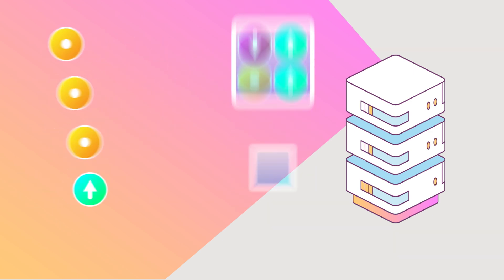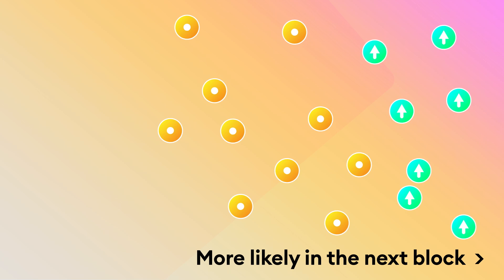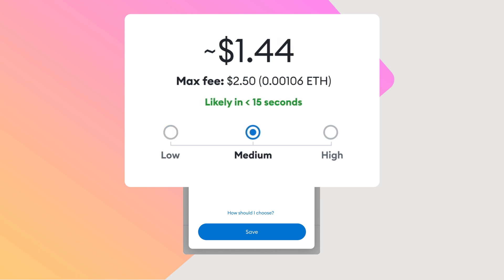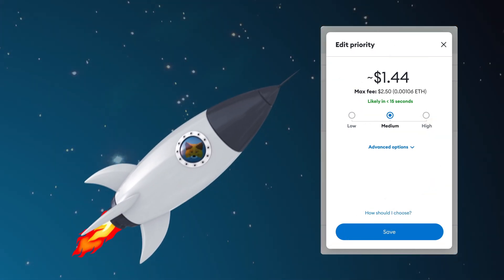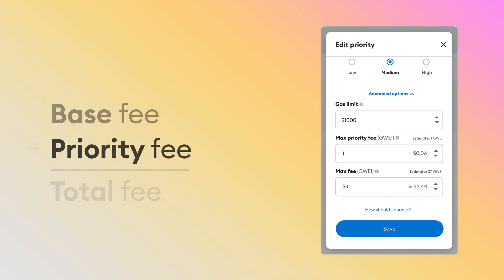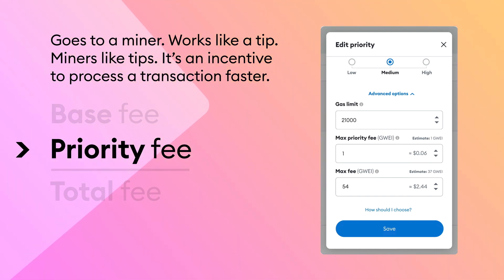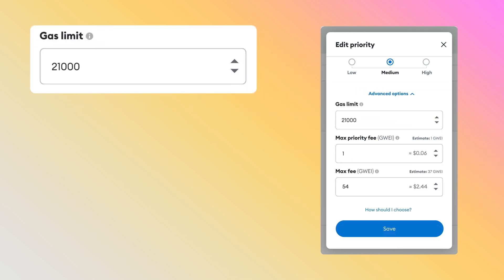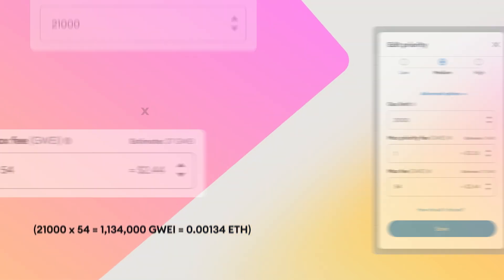How to set Transaction Priority in MetaMask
This video explains how to set Transaction Priority with MetaMask after the London Hard Fork (August 5th, 2021) which includes EIP-1559.

MetaMask, your favorite non-custodial crypto wallet, now supports EIP-1559*! This video shows you how to use the MetaMask UI and make sure you set the right gas fee. Spoiler alert: MetaMask provides you with a recommended gas setting so you don’t have to worry about setting a gas fee if you don’t want to. Feeling experimental? Then watch this entire video to understand how the advanced settings in your MetaMask wallet work.

*What is EIP-1559, you’re wondering? EIP-1559 is part of the London Hard Fork which launched on August 5th, 2021. It will change Ethereum’s market mechanisms to pay for transaction fees. Fundamentally, EIP-1559 gets rid of the first-price auction and replaces it with a fixed-price sale. The significance of this change is that people submitting transactions will no longer have to guess how much gas will be required, as there will be an explicit ‘BaseFee’ to be included in the next block. For users or applications that want to prioritize their transaction, they can add a “tip” to pay a miner.